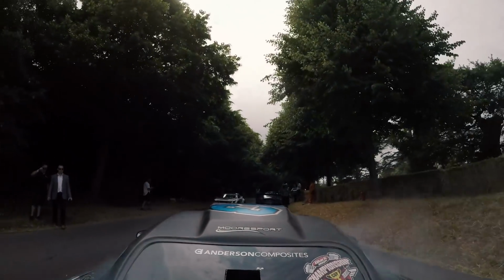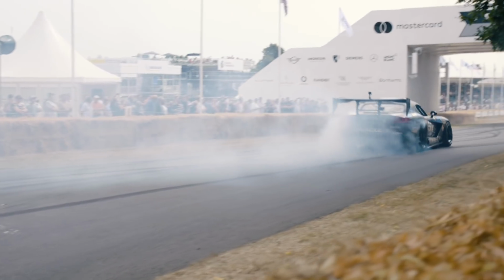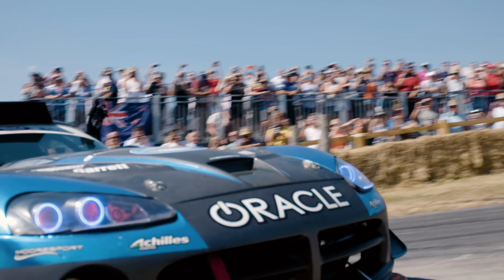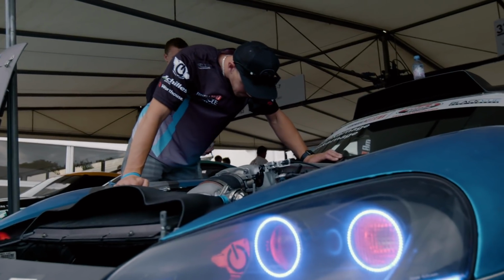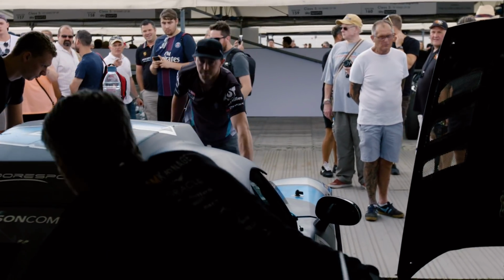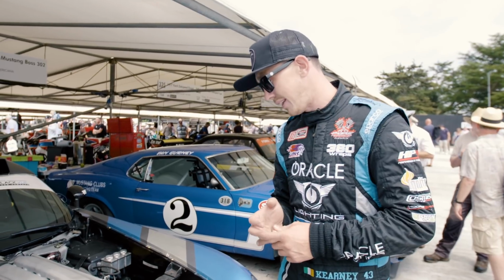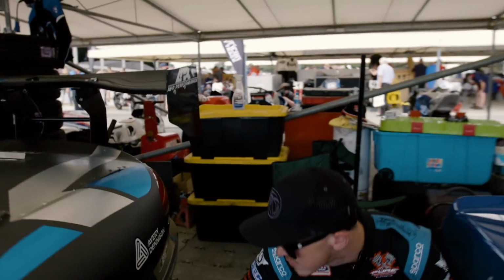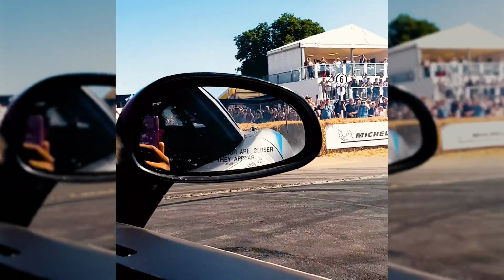1,100bhp Dodge Viper drift car | in detail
Come along the wild FOS ride with Dean Kearney as he smoked up Goodwood in his Dodge Viper.